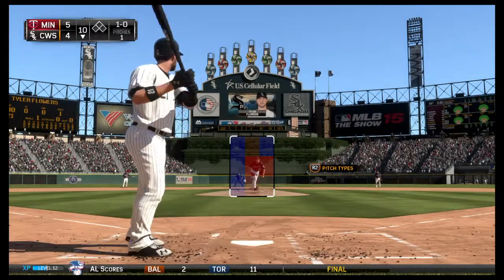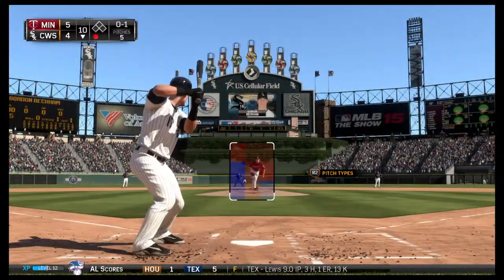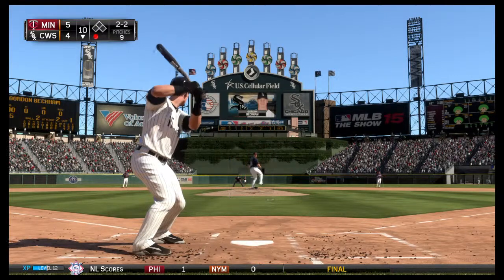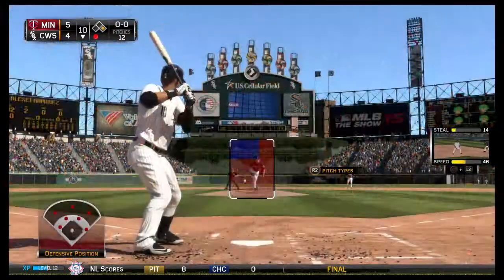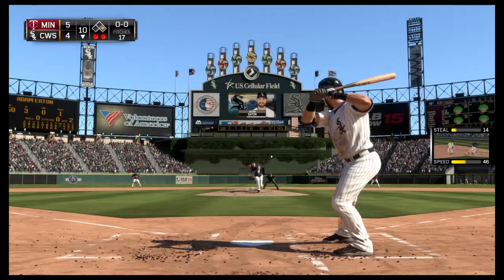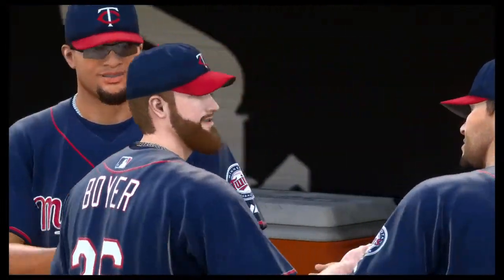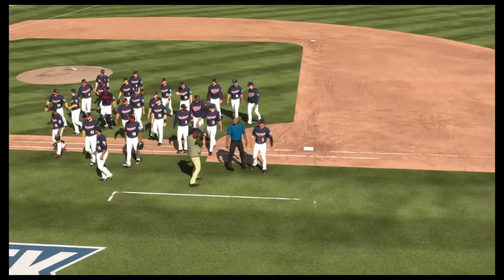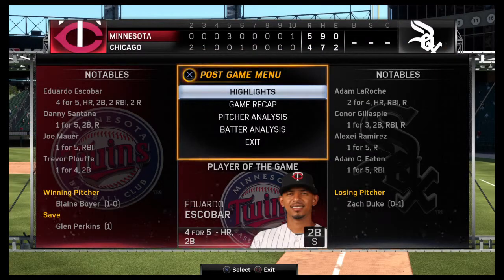MLB® 15 The Show™_White Sox game 3 final